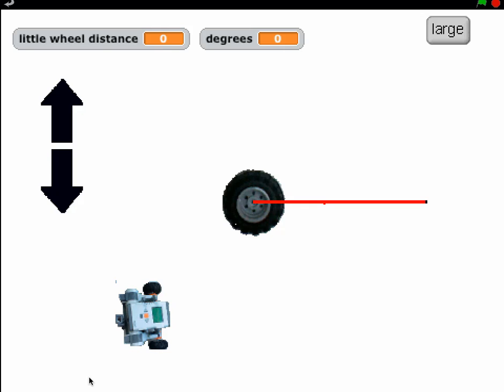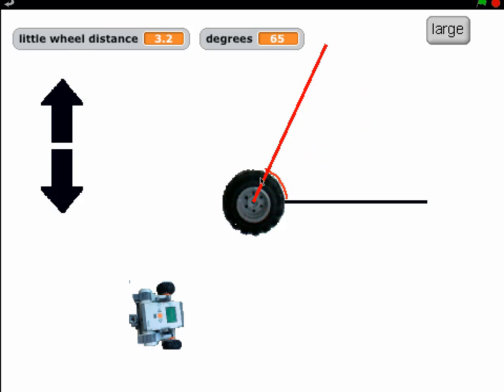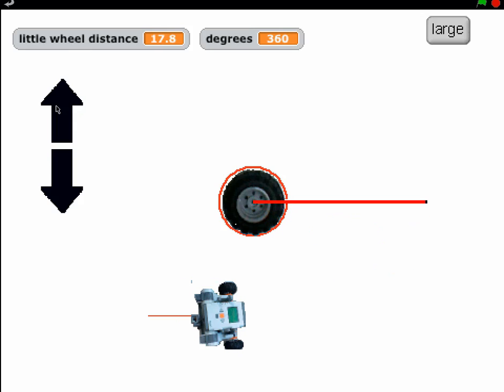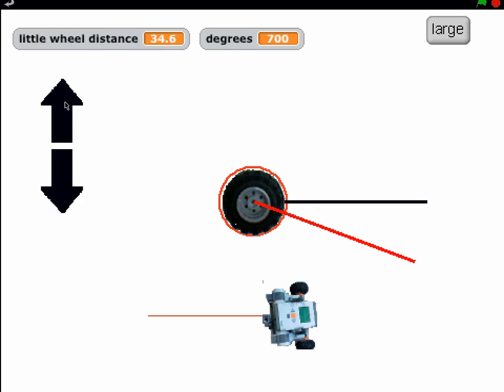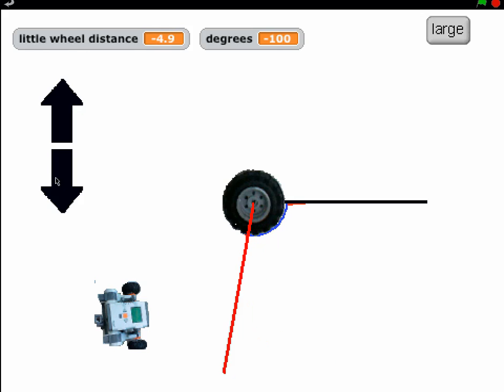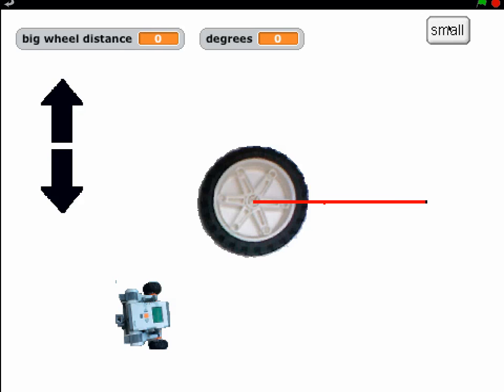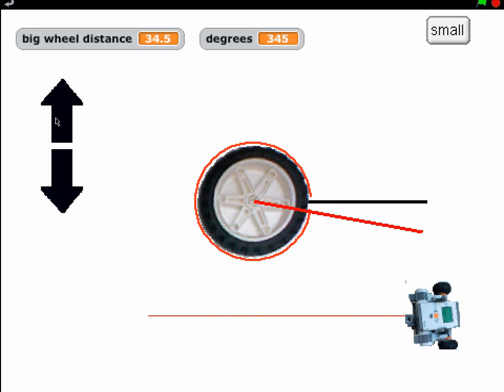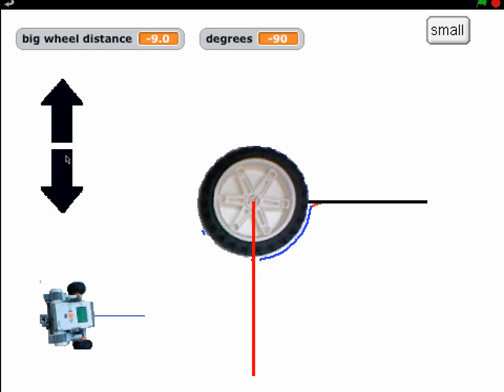degrees to circumference